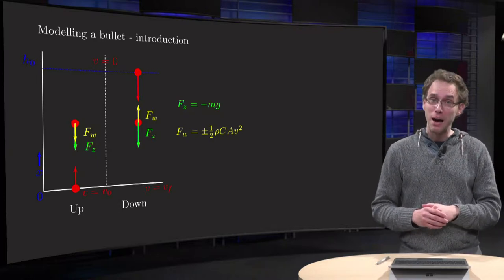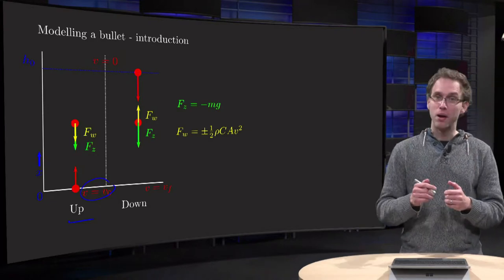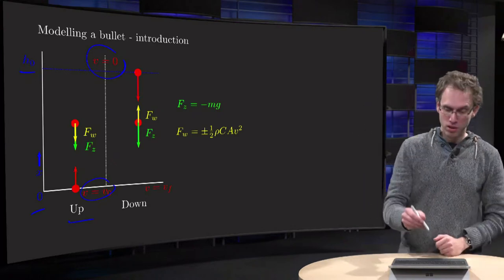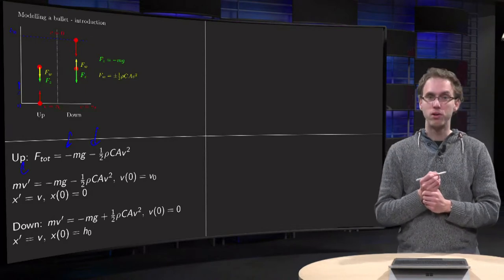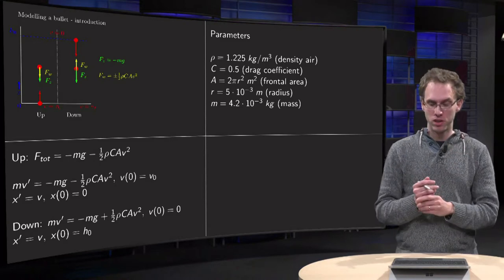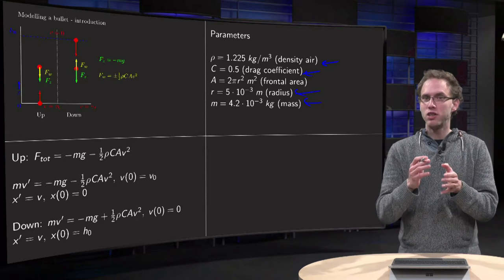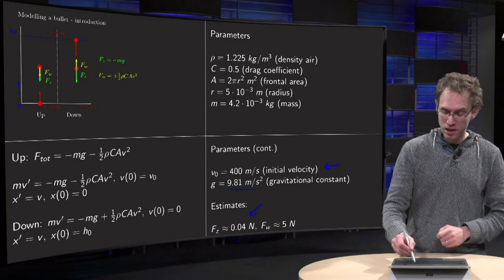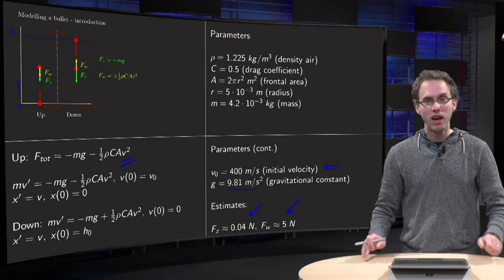Modelling a bullet - introduction